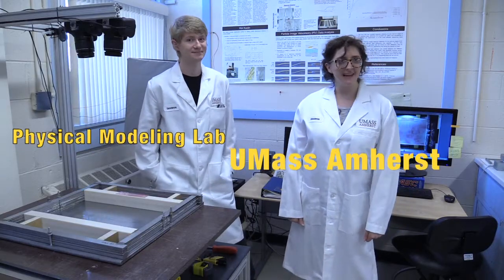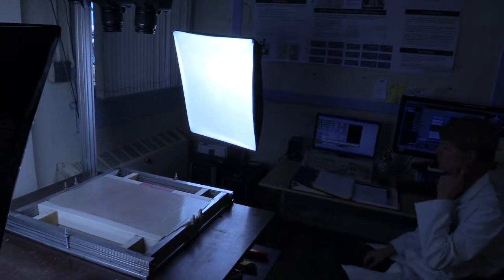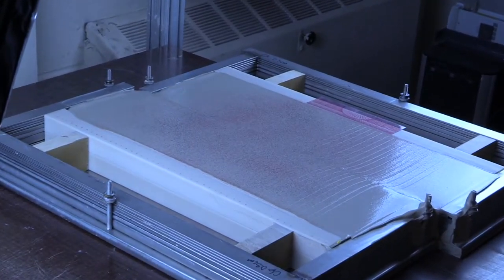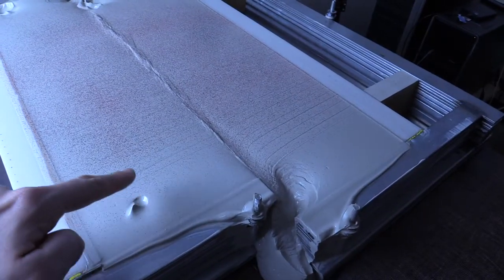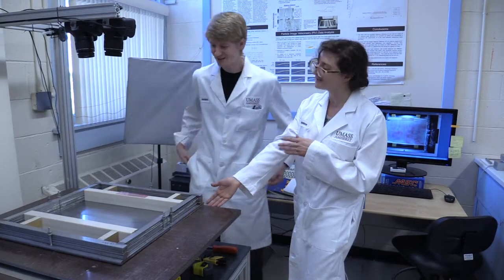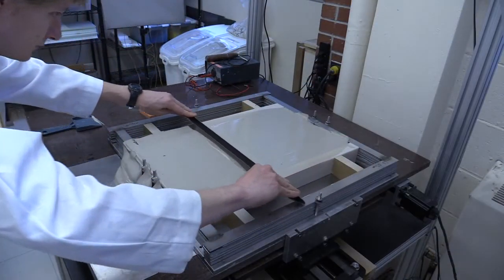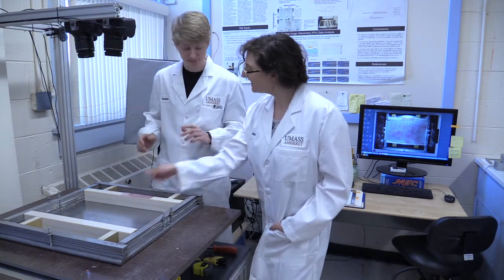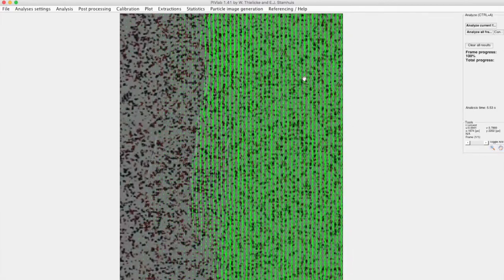General video about fault evolution experiments at UMass Amherst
This video explains how and why we set up and run our experiments to simulate fault evolution in the crust. in the Physical Modeling Lab at UMass Amherst